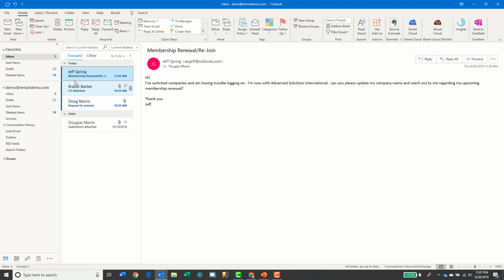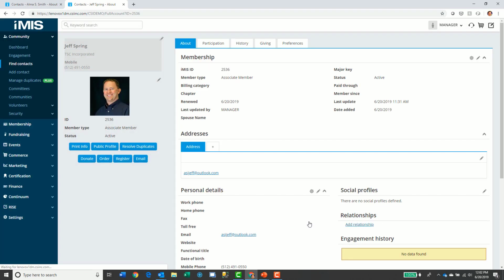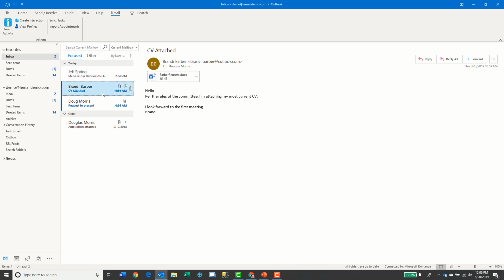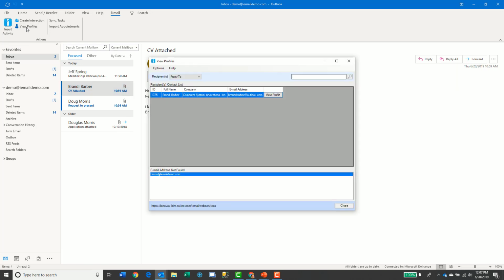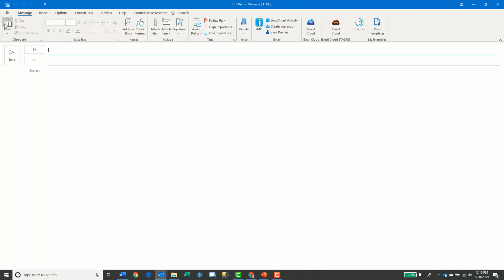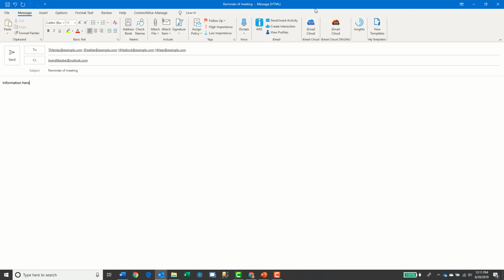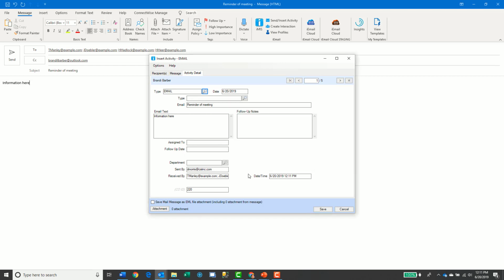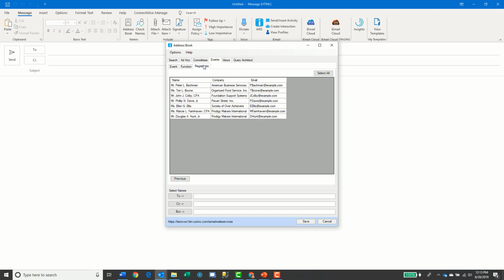iEmail | The Ultimate Outlook Integration for iMIS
Take a look at our iEmail product in action as we show you just a handful of the myriad functions available to our customers.